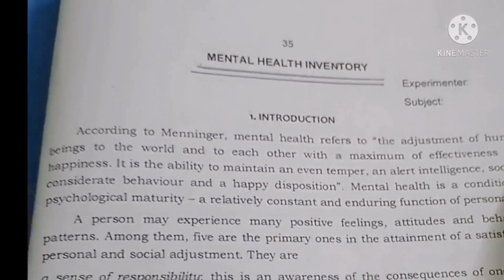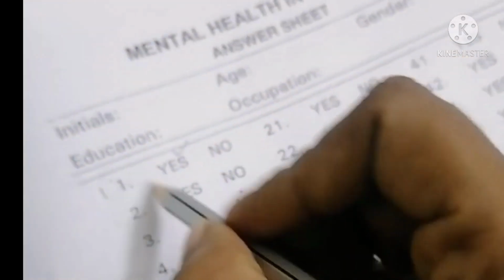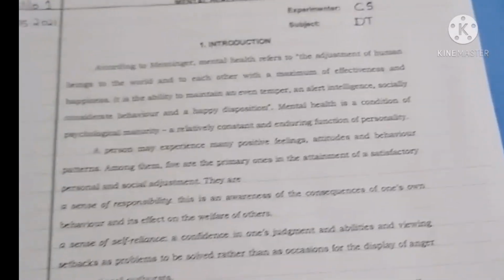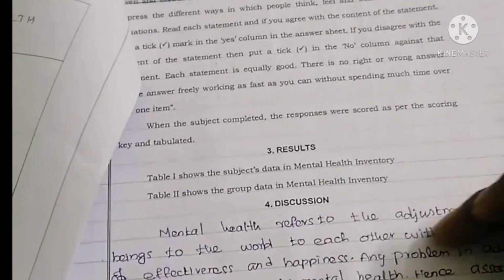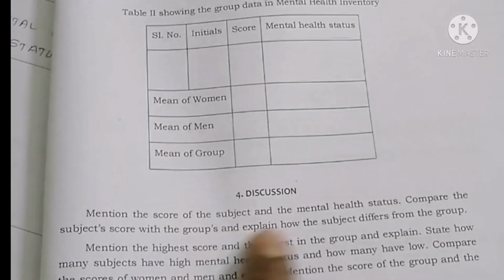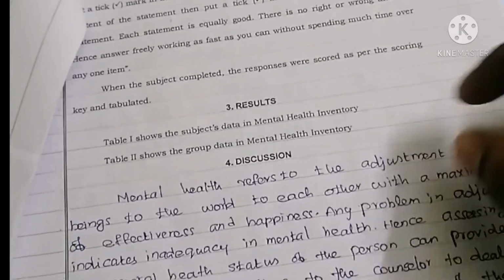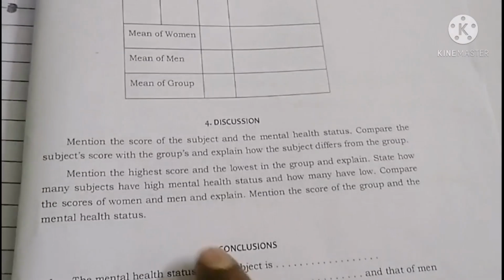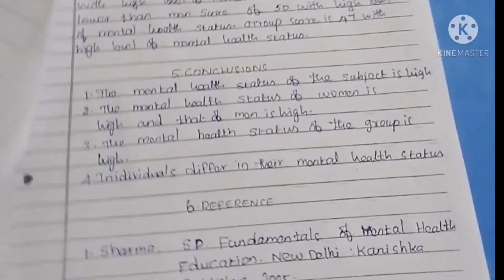MENTAL HEALTH INVENTORY|PG DIPLOMA IN GUIDANCE AND COUNSELING